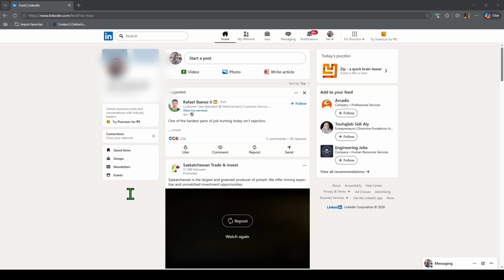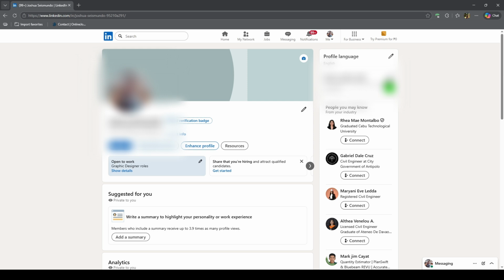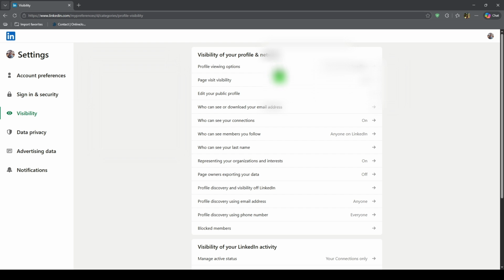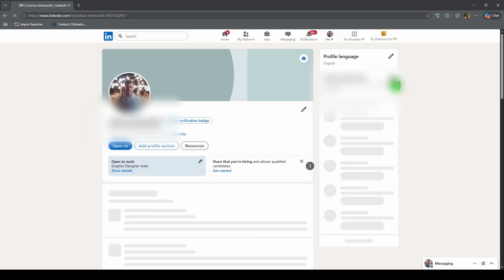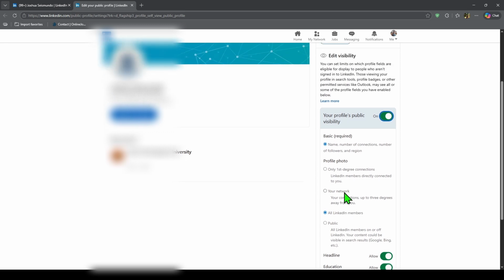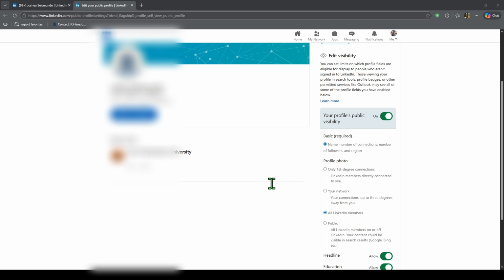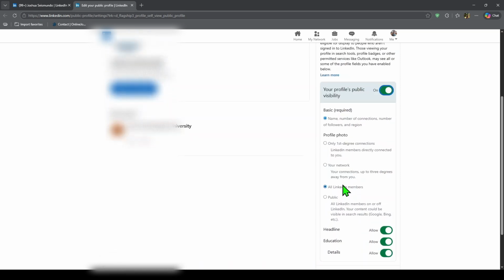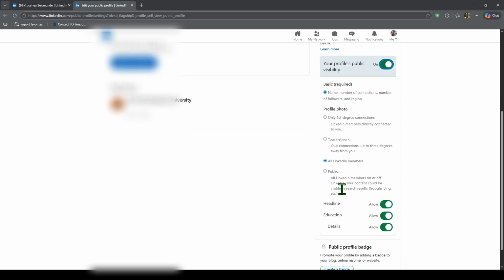How to Make Your LinkedIn Profile Private And Only Accessible to Logged in Users [2026 Full Guide]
In this video, I will show you how to make your LinkedIn profile private and only accessible to logged-in users. You’ll learn how to control your public visibility and improve your privacy settings.

This LinkedIn tutorial will cover:
✅ How to turn off public profile visibility
✅ How to hide your LinkedIn profile from Google
✅ How to make your profile visible only to logged-in users
✅ Steps for mobile and desktop
✅ Where to find LinkedIn visibility settings
✅ How to manage off-LinkedIn discovery
✅ Additional privacy settings you should check

By the end of this video, you will know how to make your LinkedIn profile private and control who can see it.

If you’re searching for how to make LinkedIn profile private, hide LinkedIn profile from public, or LinkedIn privacy settings tutorial, this video is for you.

Adjusting your privacy settings helps protect your information while still staying visible to the right audience.